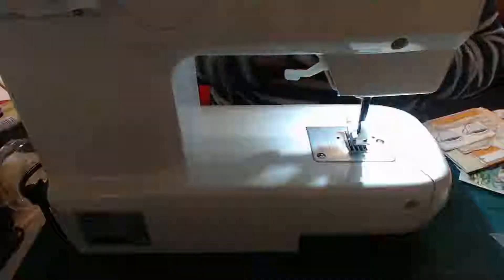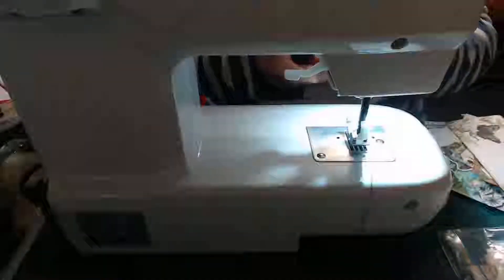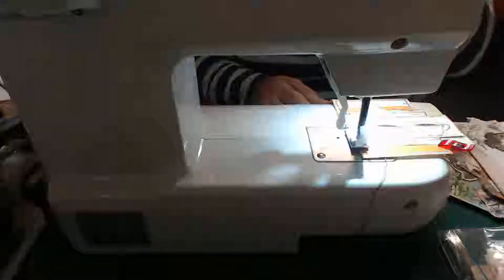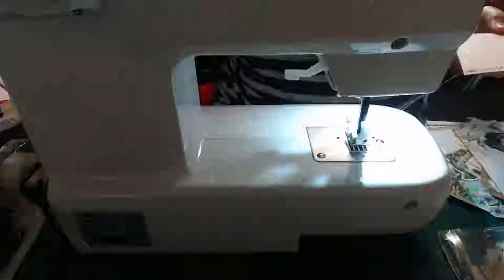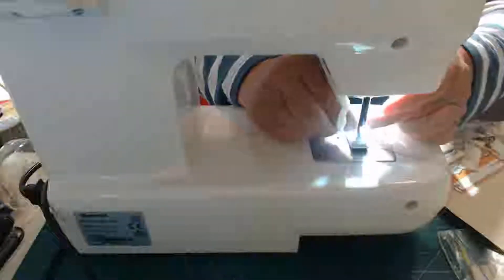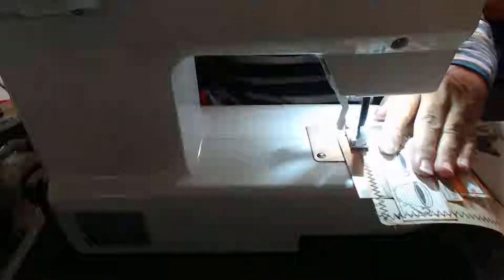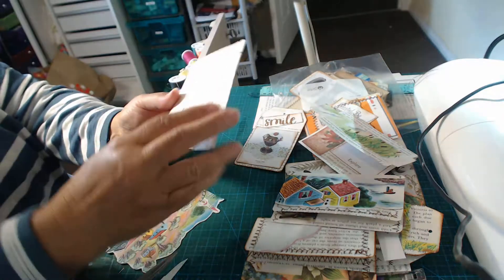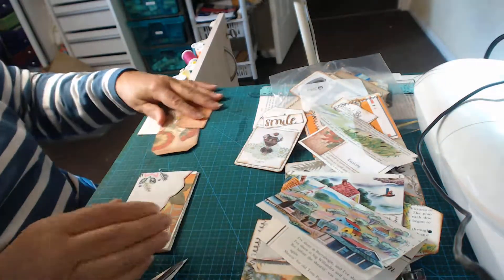finishing off Tags cv, Pockets